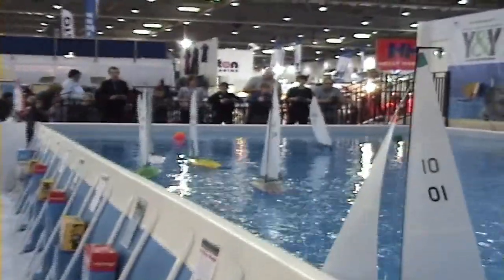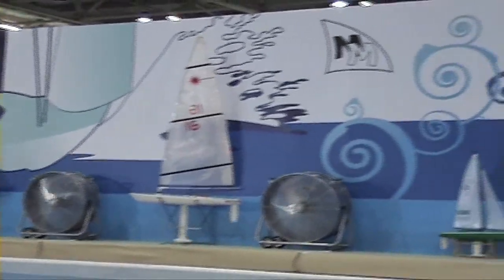Boat Show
The Micro Magics on display at the boat show